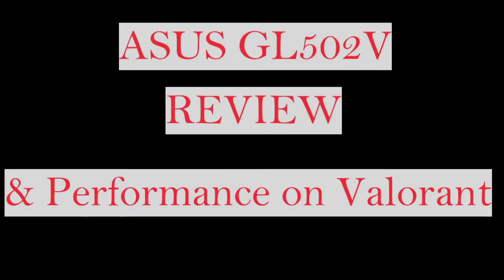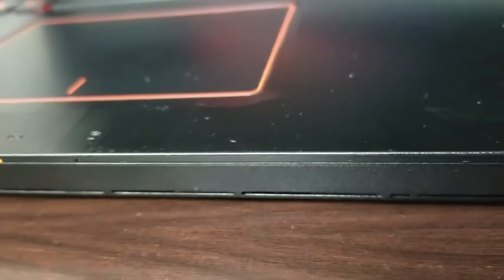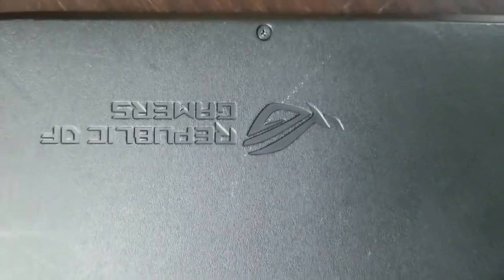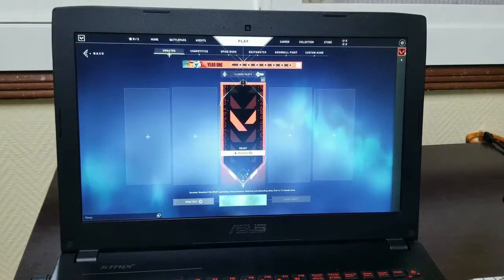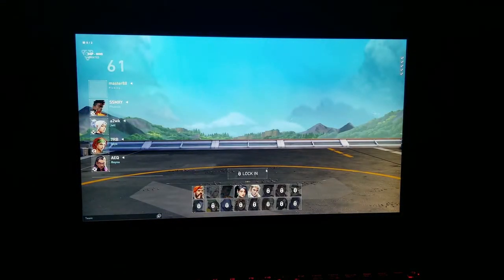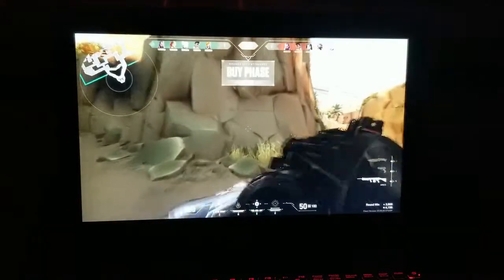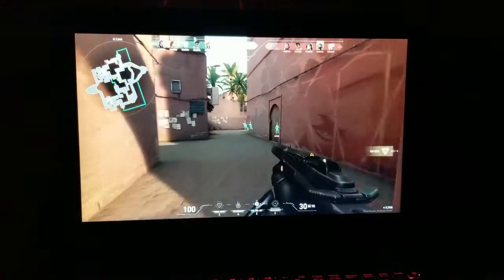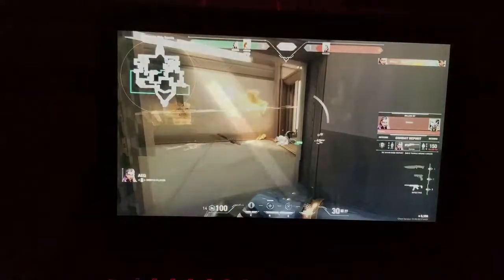ASUS ROG GL502V Review and its Performance on Valorant Game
GL502 Asus ROG
Configuration:
16 GB DDR4, Nvidia gtx 970m (3GB)
4k display screen
512 GB SSD m2sata
Backlit keyboard
Game: Valorant